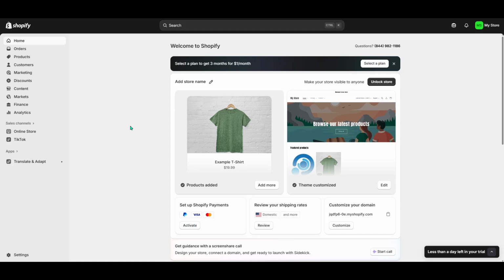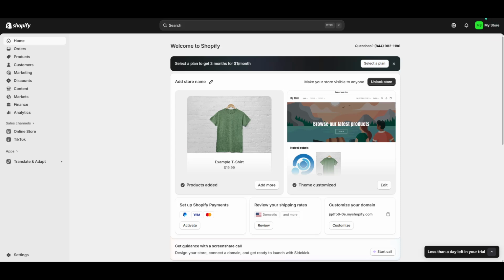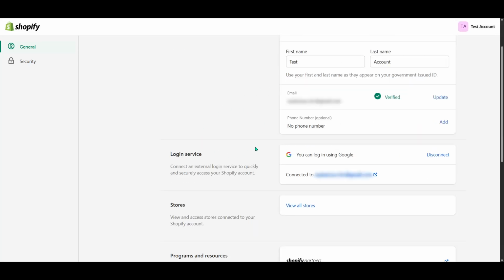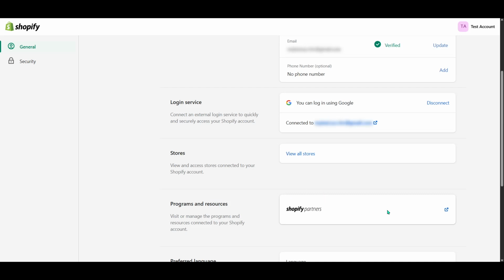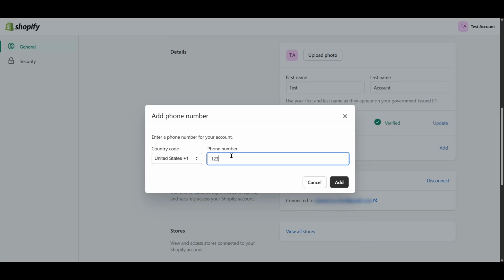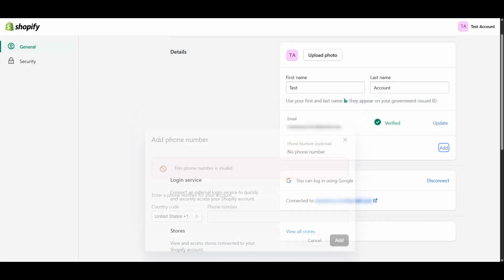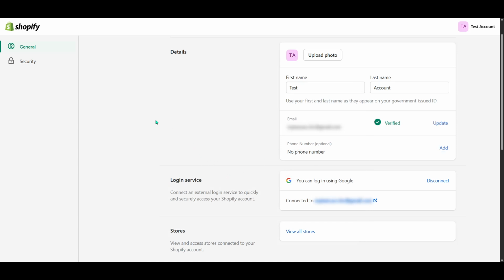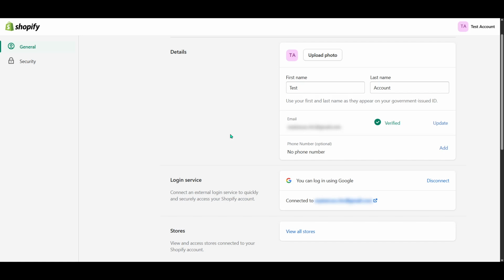How to Set Up Phone Number OTP Login for Your Shopify Store (2025 Step-by-Step Tutorial Beginners)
Use my link for 3 months at $1 Learn how to set up phone number OTP login in your Shopify store step by step! In this 2025 tutorial, I’ll show you how to use apps and integrations to let customers log in or sign up with their phone numbers using one-time passwords (OTP). Perfect for beginners who want to boost security, simplify checkout, and improve the customer login experience.

how to setup phone number otp login shopify 2025, shopify otp login tutorial beginners, add phone number login to shopify step by step, ecommerce beginners guide otp authentication shopify, shopify online store 2.0 phone login setup 2025, shopify help center enable otp verification 2025, secure customer login shopify store tutorial, install otp login app shopify 2025, improve checkout experience with otp login shopify, shopify tutorial add sms login authentication 2025